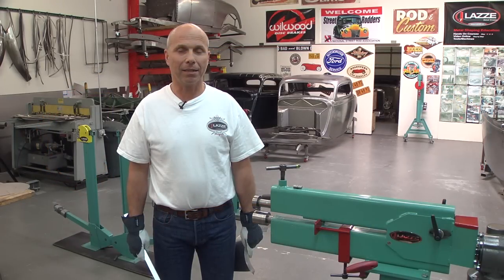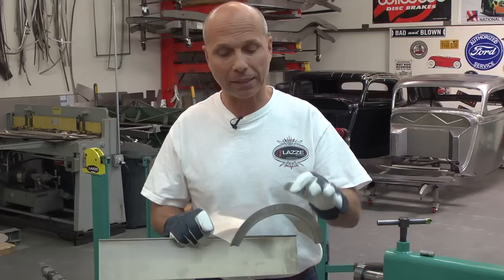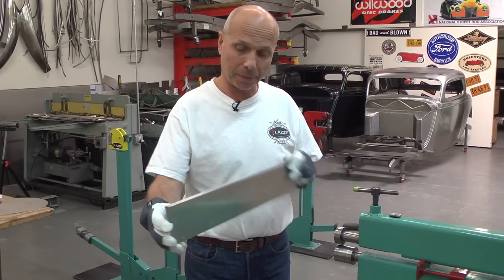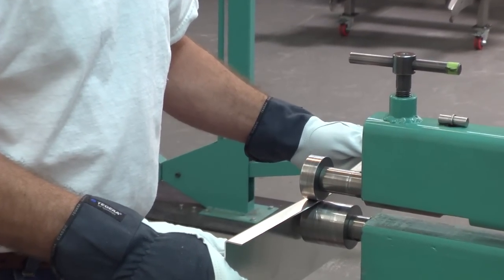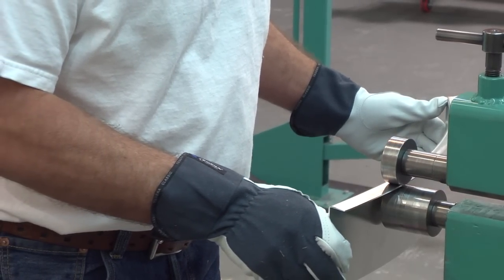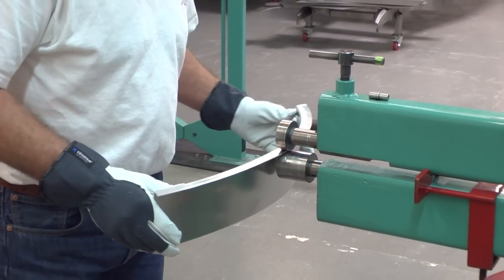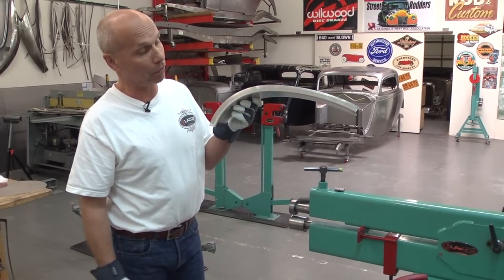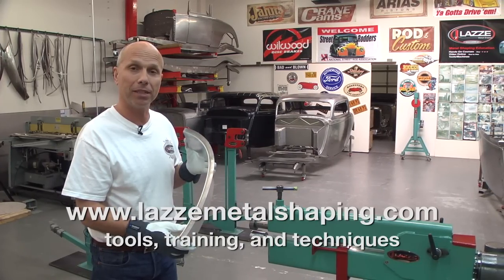Metal Shaping with Lazze: Stretching Aluminum in a Bead Roller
In this quick video metal shaping instructor Lazze, demonstrates a technique that will work in almost any bead roller, powered or not.

Aluminum will sometimes crack if stretched too much in the stretcher. Here Lazze shows a trick to stretch aluminum without cracks.